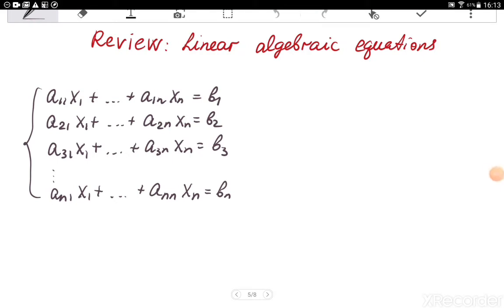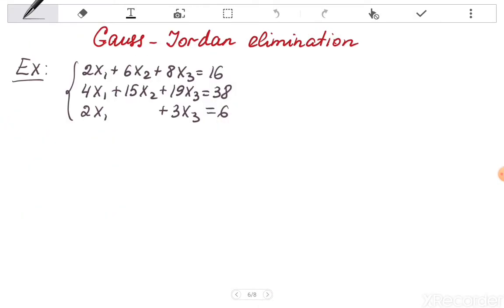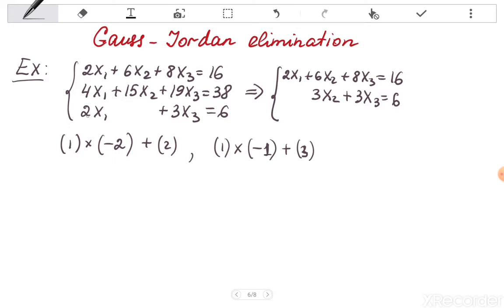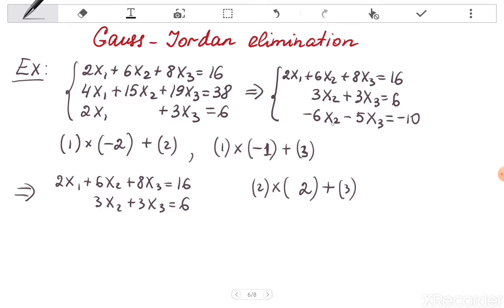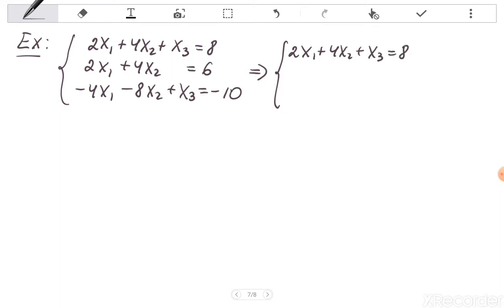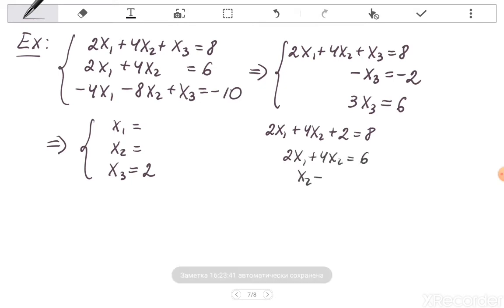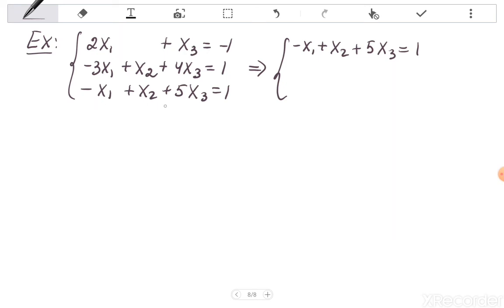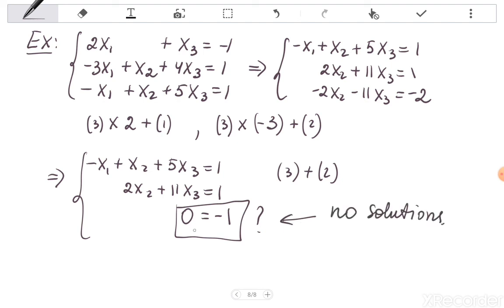Week12Lecture2Part2: Gauss-Jordan elimination